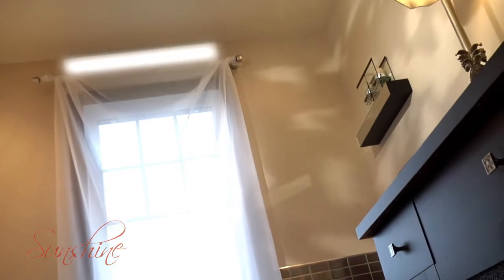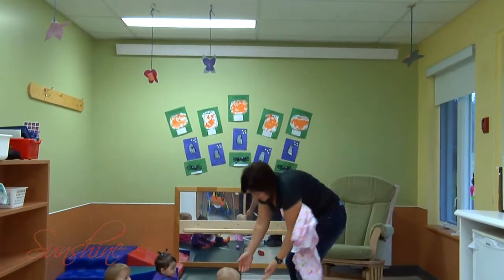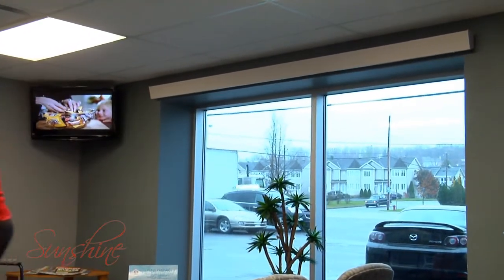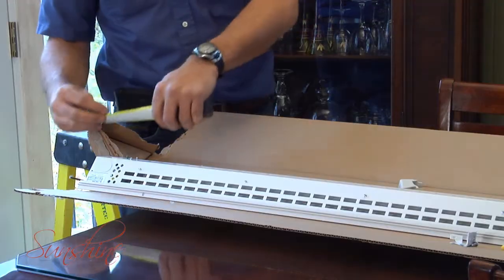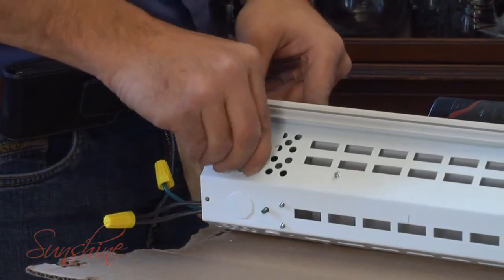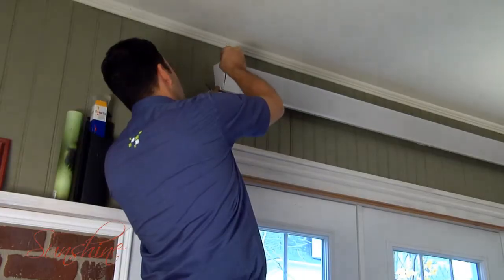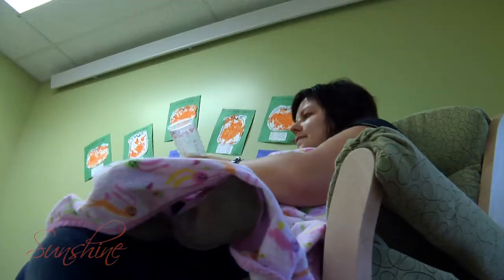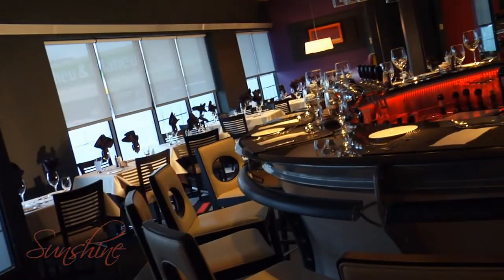Sunshine Radiant Heating - Ouellet Canada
Promotional clip for the new Sunshine radiant heating units developed by Ouellet Canada.